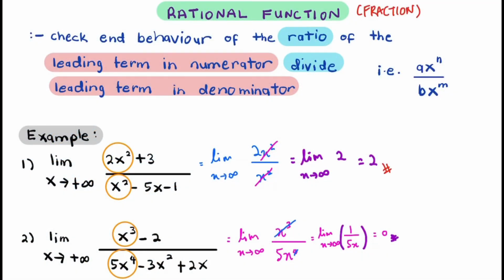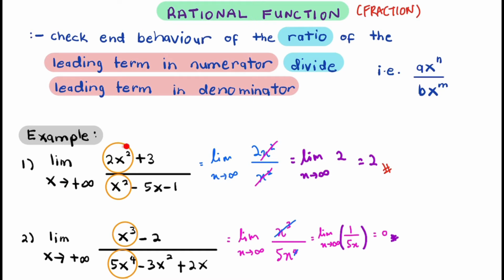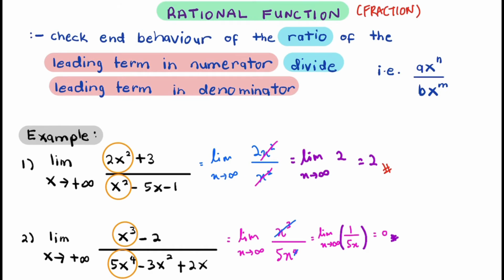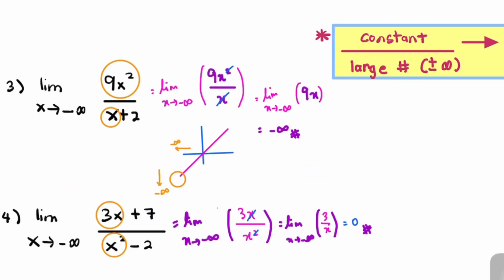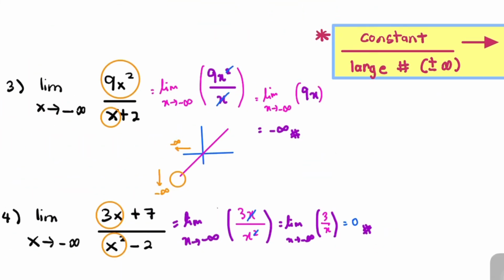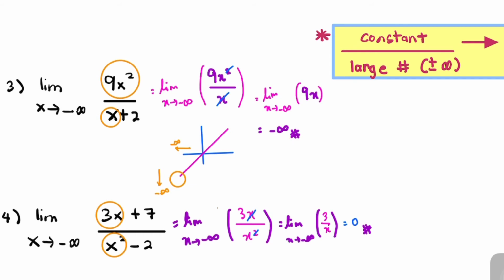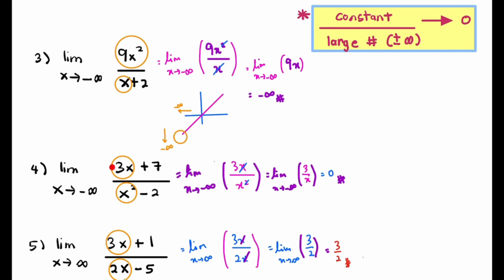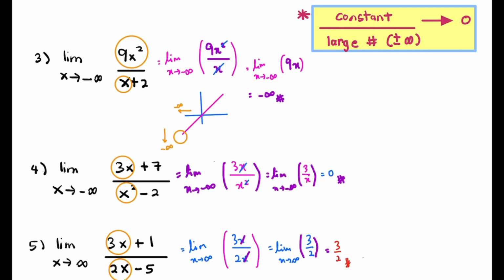MAT0134: 1.4 LIMITS AT INFINITY PART 2